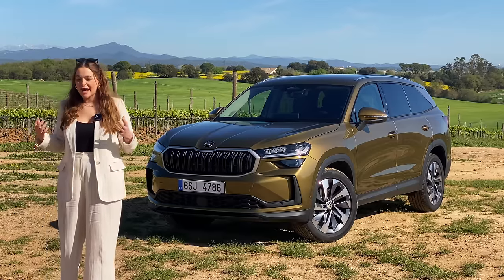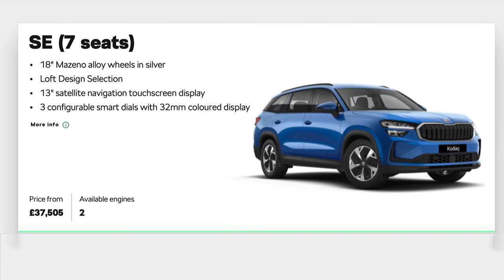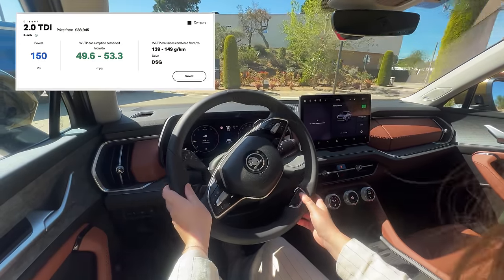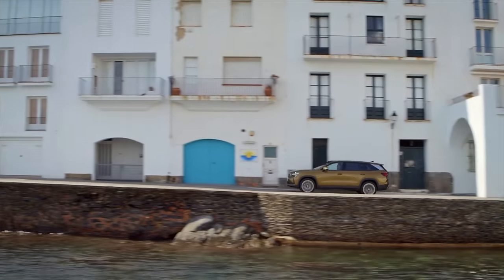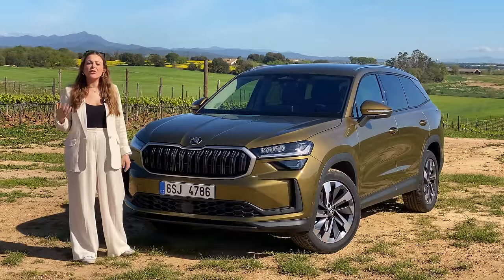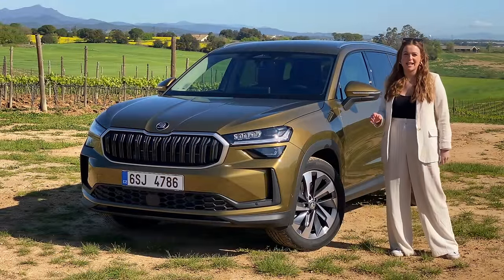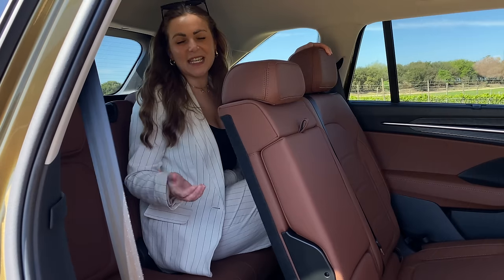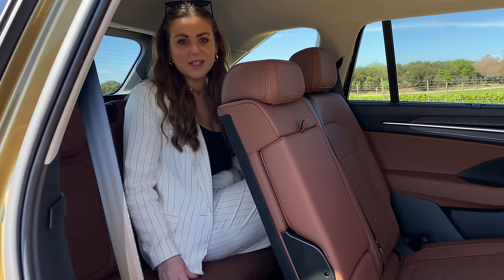DON'T buy a premium SUV until you've watched this - 2024 NEW Skoda Kodiaq Review UK 4K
The Skoda Kodiaq has grown but so has the price! With most models being priced over 40K, have Skoda gotten too big for their boots?

If you want to support the channel by donating me a coffee then you can do so (I am very grateful but please ONLY if you can afford to, there is no obligation and I still love each and every one of you!

Want to see new Auto Social UK content every day? Then make sure you're following me on both Instagram:

Track Name: Infraction - City Beat